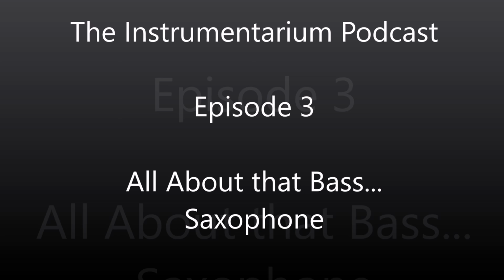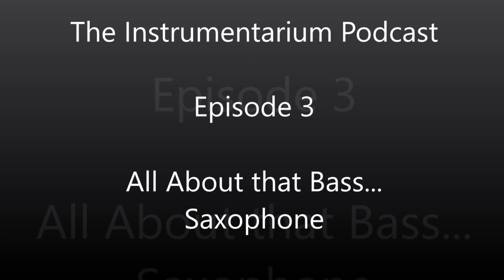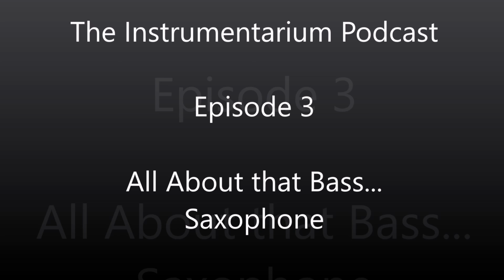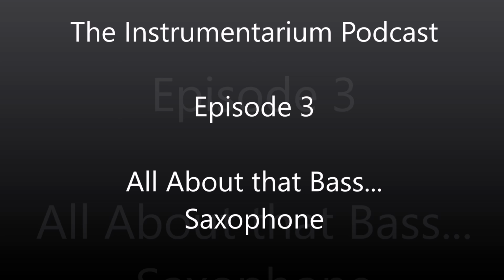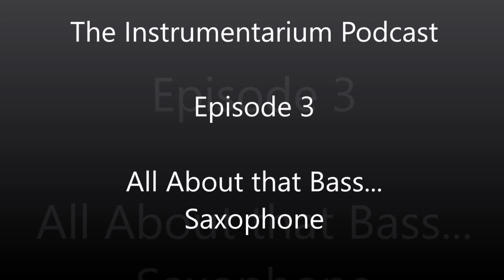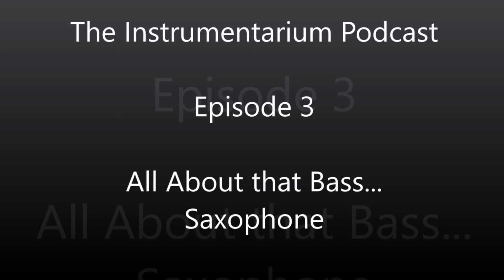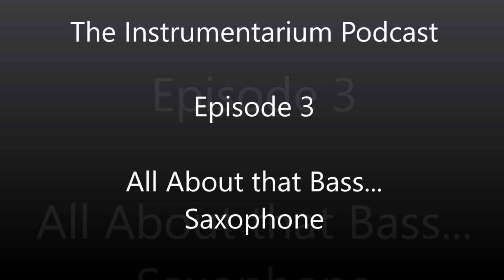The Instrumentarium Podcast - Episode 3 - All About that Bass... Saxophone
Matt and I take a look at the Bass Saxophone, its history, development, use, and scoring potential.